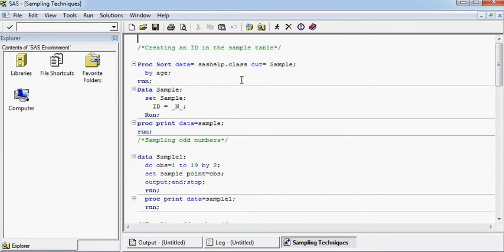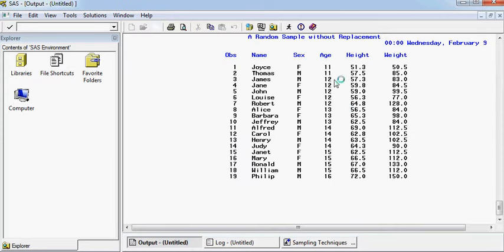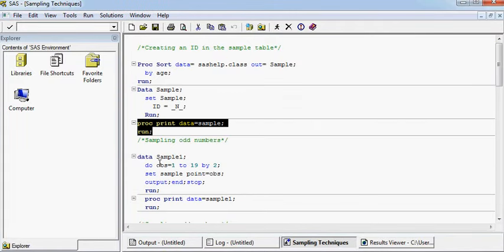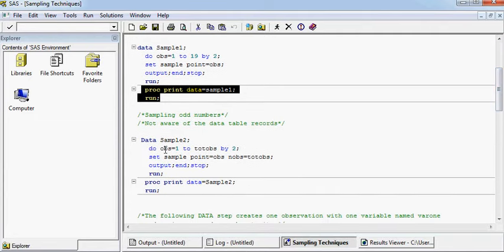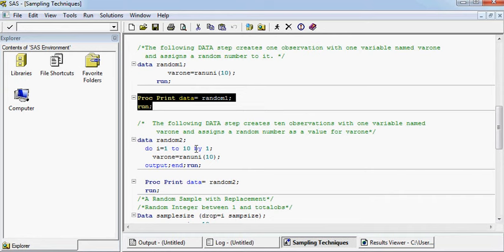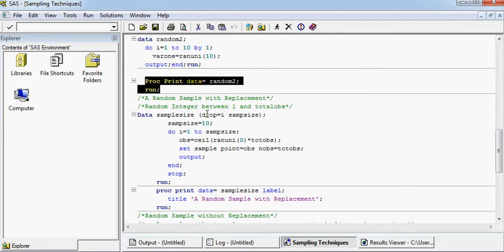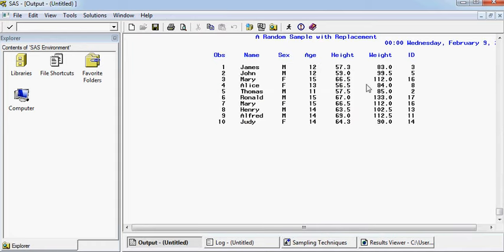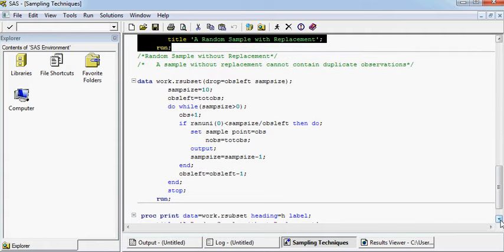Sampling techniques in SAS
This video will have many examples of sampling techniques in SAS